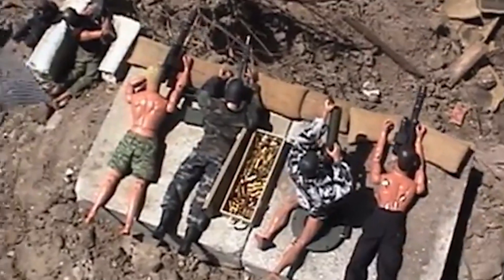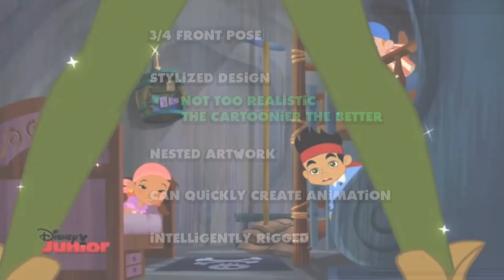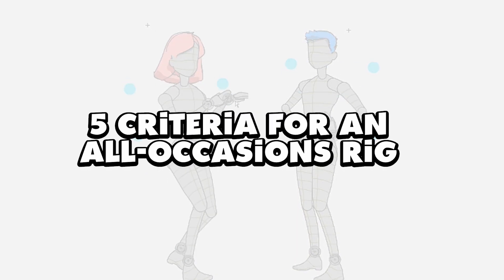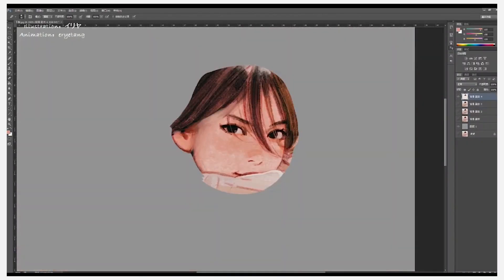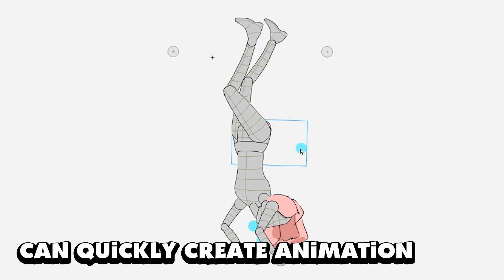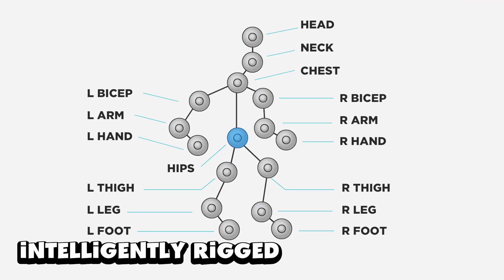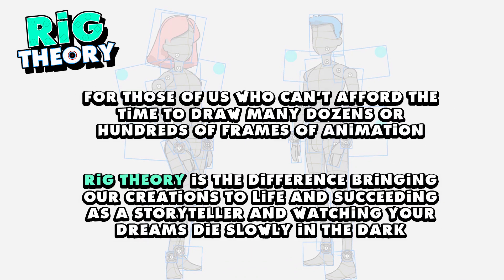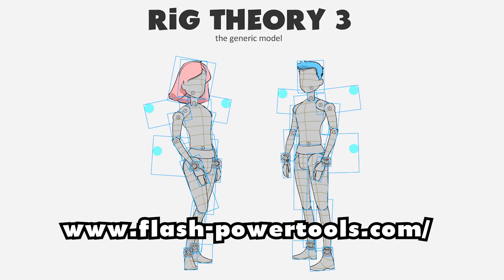RIG THEORY with Flash Power Tools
Animation is a beautiful, mesmerizing artform that has continually evolved throughout the years. As both a creator and storyteller it's heartbreaking to realize how time-consuming the animation process is. In this video I explore a method that independent animators can us to QUICKLY and EASILY bring their creations to life and succeed as creators and story tellers. Rig Theory borrows concepts from the best production design in television animation and identifies 5 criteria for an "all-occasions" puppet that allows animators to get the maximum amount of animation footage.

0:00 intro
0:27 why is Rig Theory so important
1:53 5 criteria for an all-occasions rig
2:05 3 quarter front pose
2:38 Stylized Design
3:25 Nested Artwork
3:40 Can quickly create animation
4:46 Intelligent Rigging Method
5:24 Concluding Thoughts
6:24 Help spread the word

Electric Dog has developed a character rigging toolset promises to catch Adobe Animate up to current and possibly set a new standard of 2D character rigging. I can't fully describe how excited I am about the possibilities of this new toolset but in this short video, I'll try.

EDAP Tools are a collection of plugin commands, custom tools, panels and optimized keyboard shortcuts for Adobe Animate.